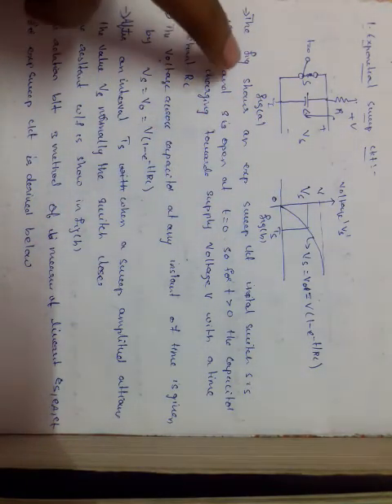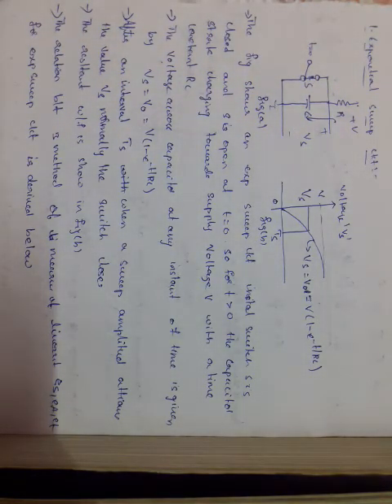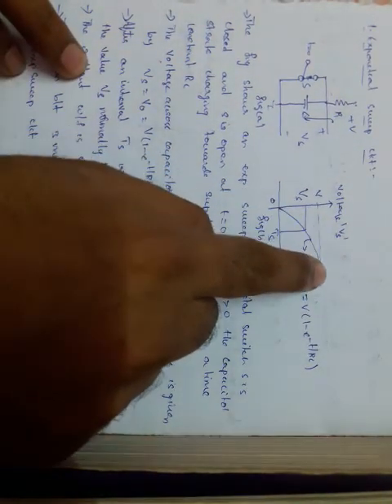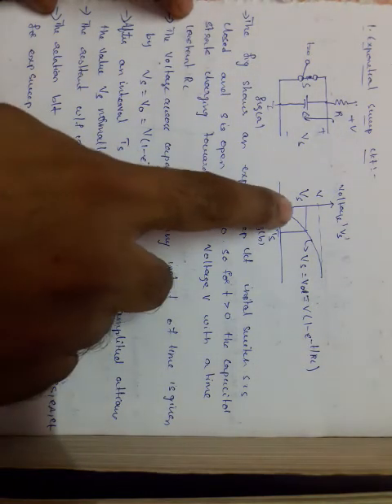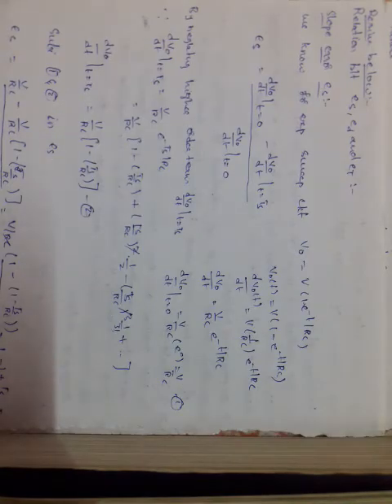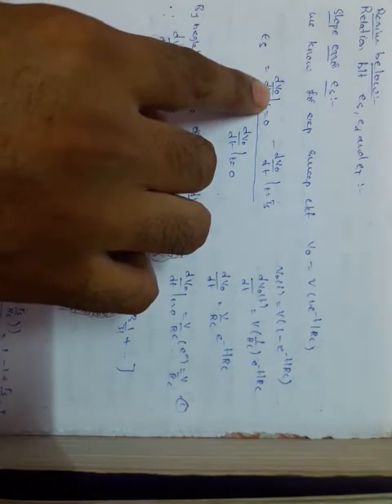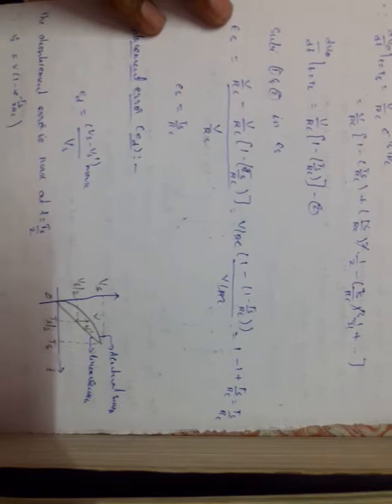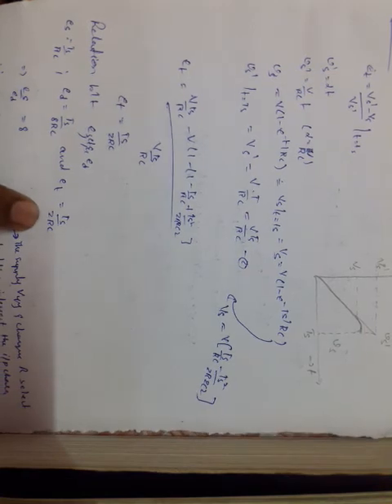Methods of TBG